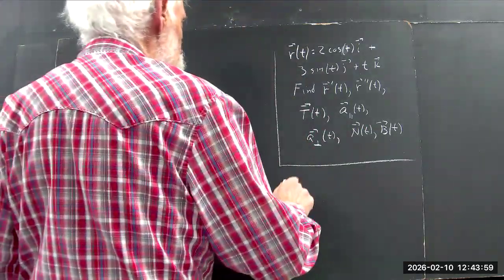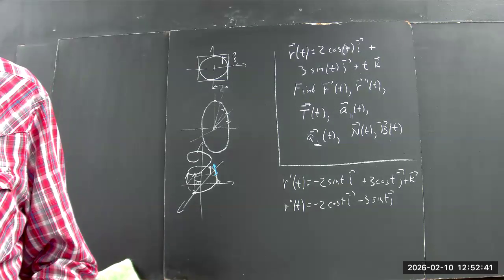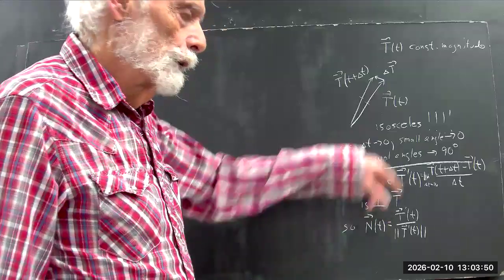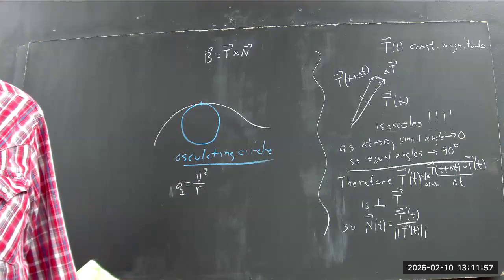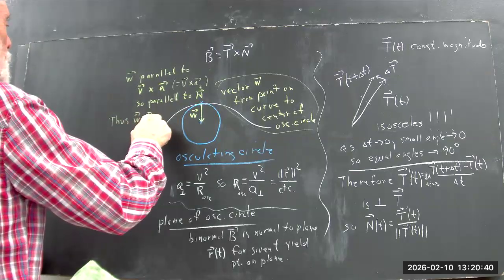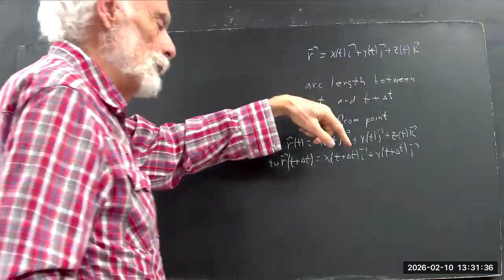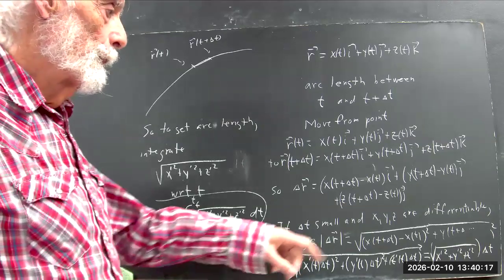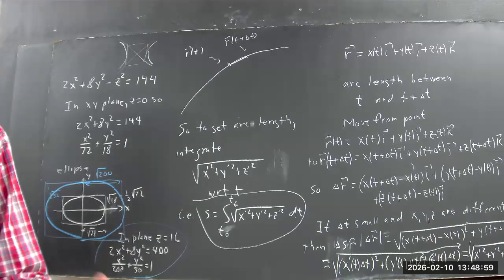dagmult_260210_unit_tan_normal_binormal__osculating_circle__arc_length__short_intro_quad_surfaces_62